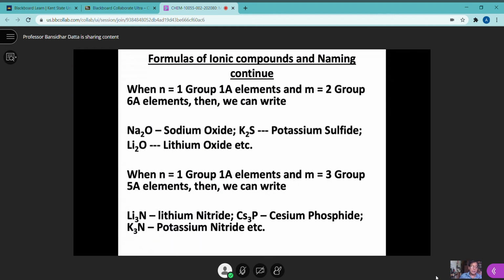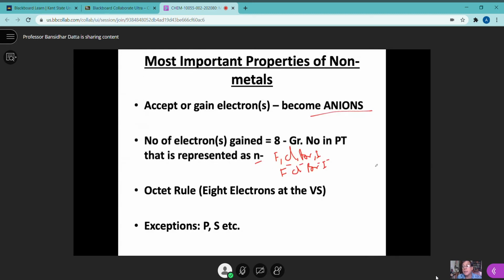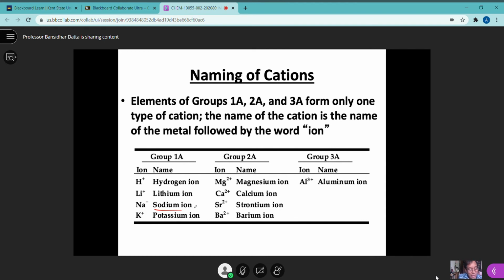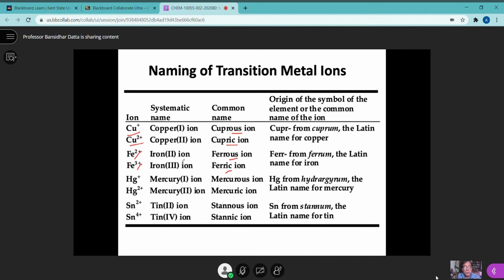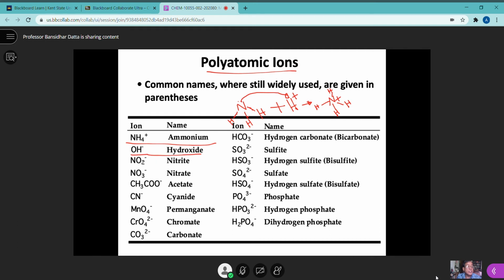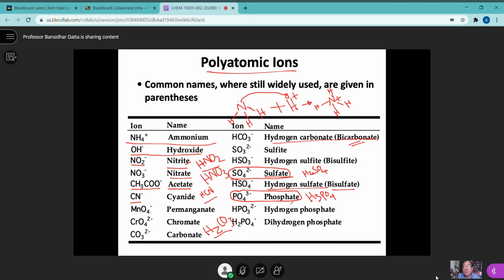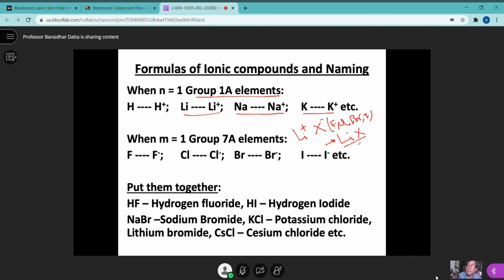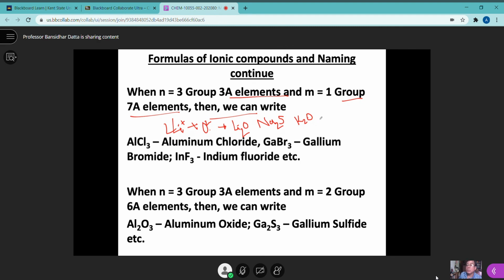CHEM MOLECULES OF LIFE 9/14/2020